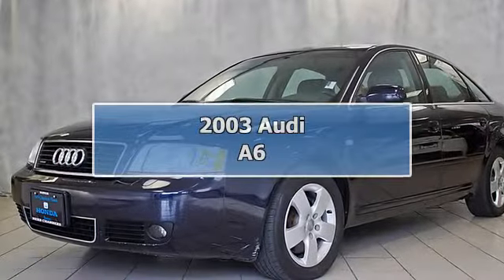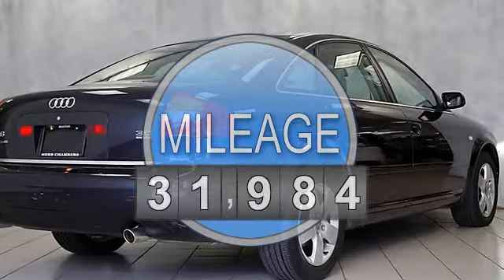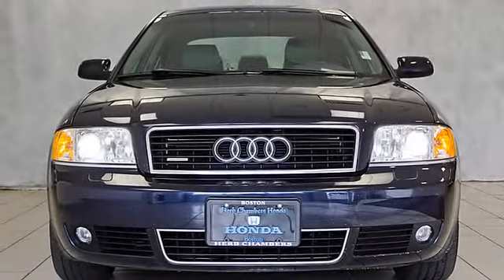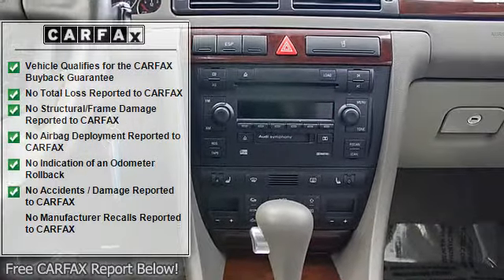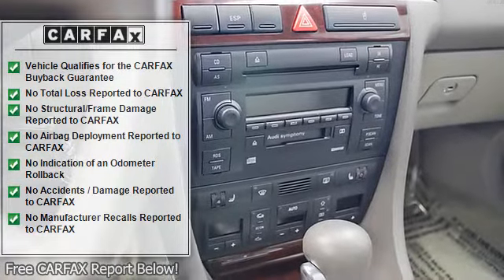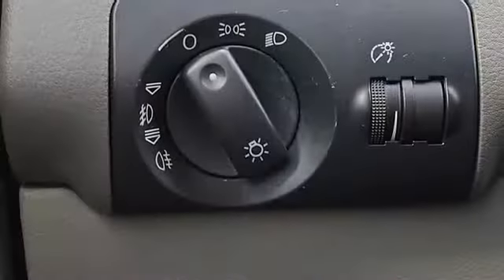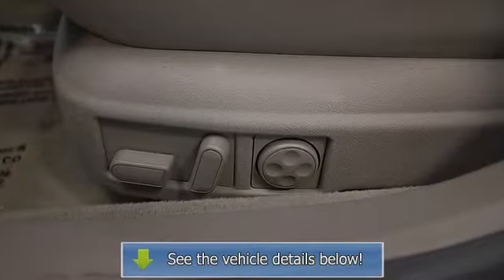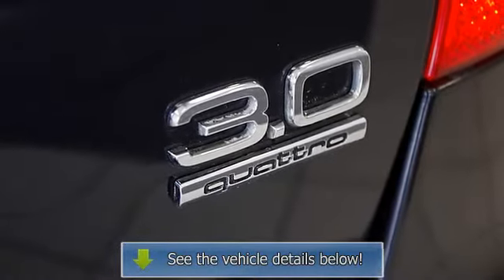2003 Audi A6 - Herb Chambers Honda In Boston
Herb Chambers Honda In Boston
1186 Commonwealth Avenue

For Sale: 2003 Audi A6
VIN: WAULT64B03N041333
Engine: 3.0L V6
Drivetrain:
Transmission: 5-speed AT
Mileage: 31,984
Color: Ming Blue Pearl Effect (exterior) Ebony w/Leather Seating Surfaces (interior)

Features:
3.0L trim. Superb Condition, LOW MILES - 31,984! PRICED TO MOVE $2,400 below NADA Retail! Leather Seats, Premium Sound System, Multi-CD Changer, Dual Zone A/C, Heated Mirrors, Alloy Wheels, Overhead Airbag, all wheel drive. KEY FEATURES INCLUDE: Heated Mirrors, Leather Seats, All Wheel Drive, Premium Sound System, Multi-CD Changer, Aluminum Wheels, Dual Zone A/C Keyless Entry, Remote Trunk Release, Child Safety Locks, Electronic Stability Control, Bucket Seats. 3.0L with Ming Blue Pearl exterior and Ebony Leather Seats features a V6 Cylinder Engine with 220 HP automatic transmission
6300 RPM*. Non-Smoker vehicle, Clean Car Fax report! Herb Chambers Certified! AFFORDABILITY: Priced $2,400 below NADA Retail. Approx. Original Base Sticker Price: $37,600*. BUY FROM AN AWARD WINNING DEALER: This Herb Chambers Certified Pre-Owned Vehicle comes with our unique 5-day money back guarantee and 30 day, 1,500 mile Exchange Program as well as a complete pre-owned portfolio including Car Fax and mechanical history. Pricing analysis performed on 3/6/2012. Horsepower calculations based on trim engine configuration. Please confirm the accuracy of the included equipment by calling us prior to purchase.